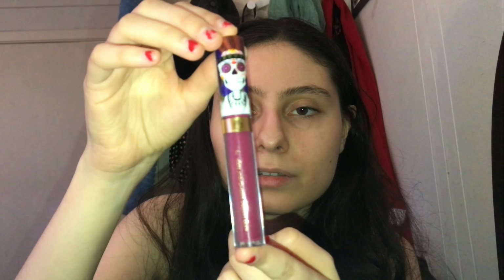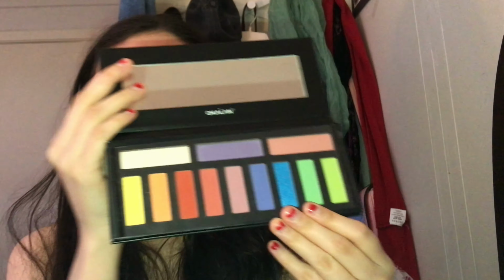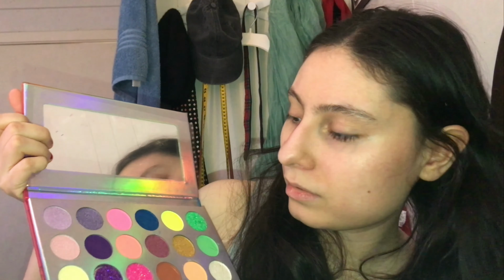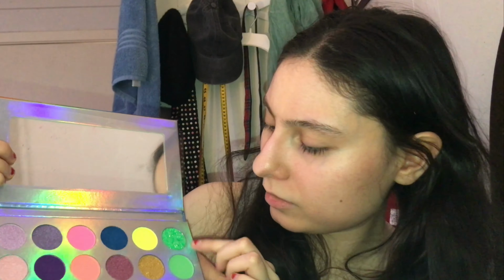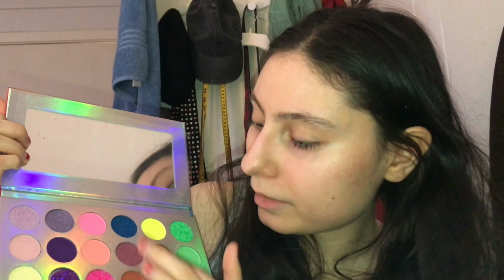Unboxing My Pr Package From Humble_Heaven 👼🏼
Hey guys in this video I’m unboxing my humble_heaven Pr box! 📦
I changed my Intro btw how Ya’ll like it? Lol

My/Mi Instagram: @natyourusual
Link  ⬇️
Instagram.com/natyourusual